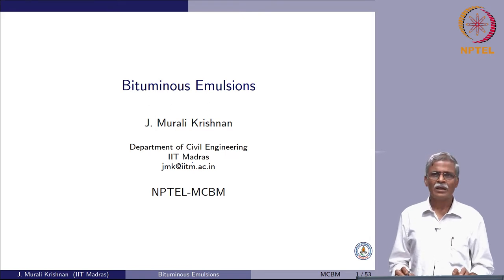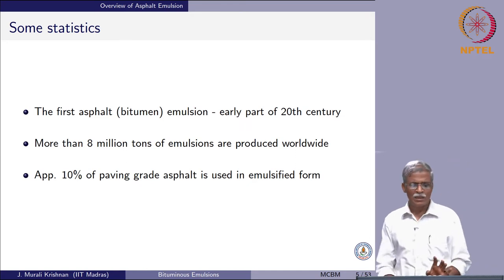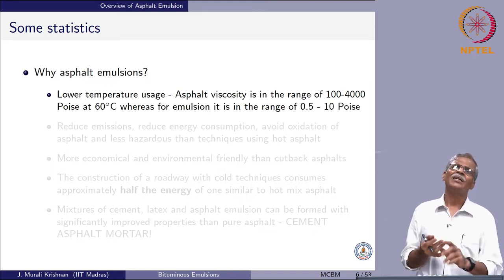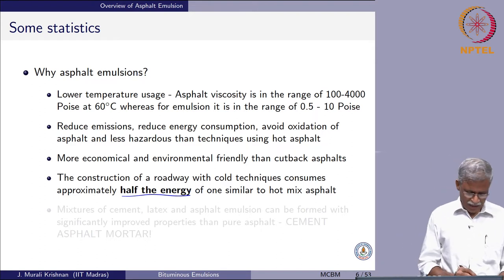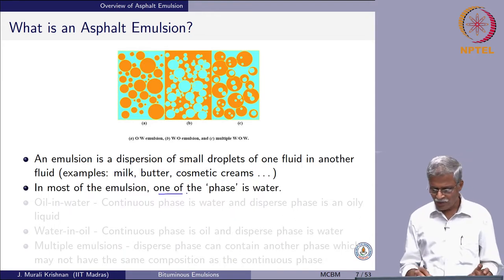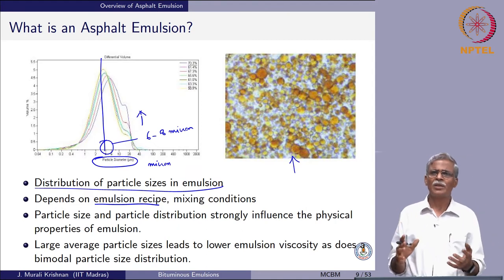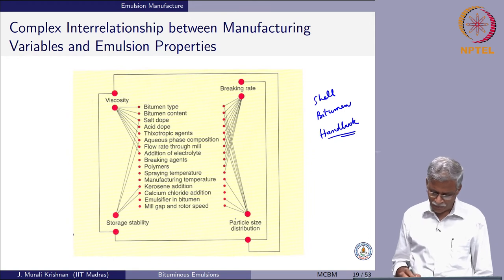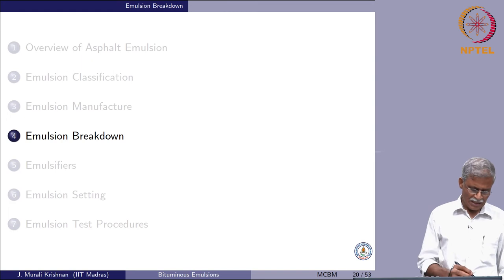Emulsion Technology - Part 2